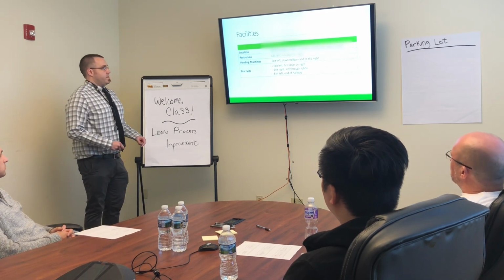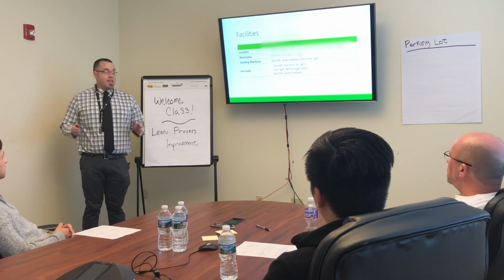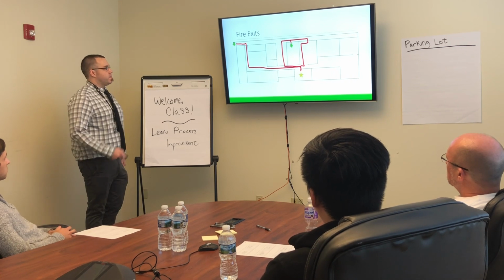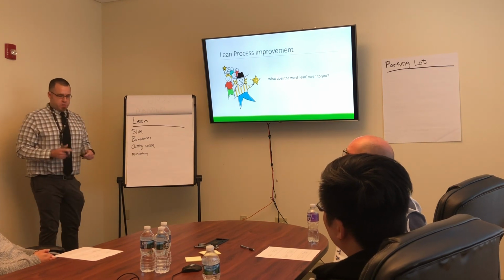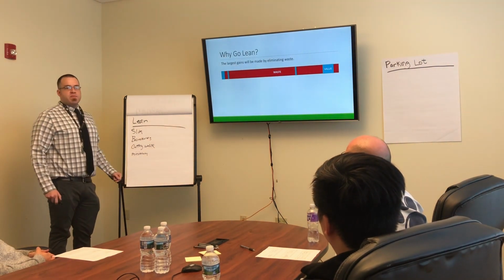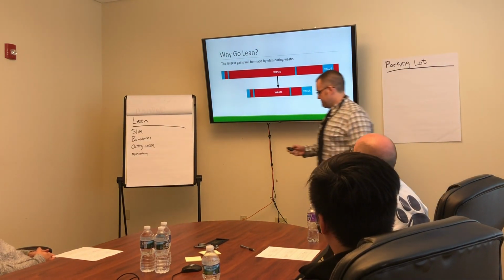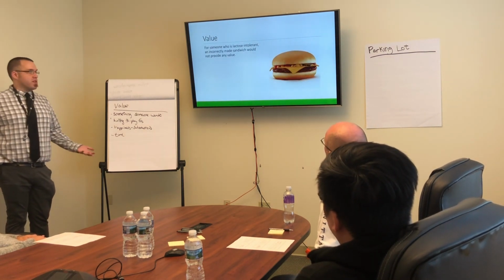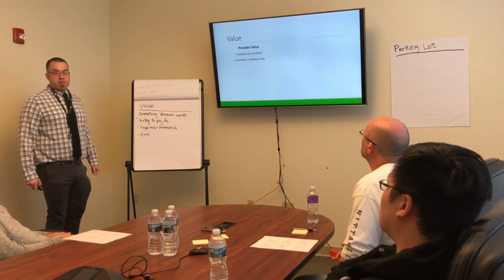Lean Process Improvement - CTT+ Performance Exam (PASS)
In order to successfully become a CompTIA CTT+ trainer, you have to pass two of three exams:

1: Classroom Trainer Essentials

AND

2a: Classroom Trainer performance exam, or
2b: Virtual Classroom Trainer performance exam

I successfully completed the Essentials exam with a 746/900 score, and this video scored a 38/48, with 36 being the minimum required score *plus* not scoring a 1 out of 4 in any of the 12 graded categories.
To note, this video was *not* the one that was submitted directly to CompTIA; for YouTube specifically, I blurred out and muted audio when it came to personally revealing information such as our specific location, phone number, and e-mail. Otherwise, CompTIA requires videos to be unedited.

That stated, CompTIA does allow one 'cut' when submitting a video for review. This cut occurs at 10:21, where I removed approximately 4 minutes from a teaching aid video for brevity.